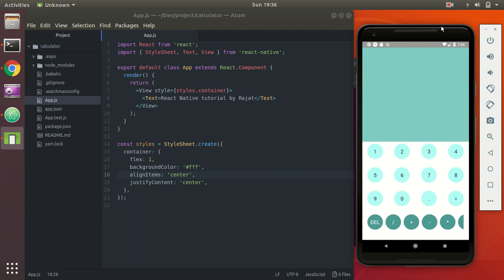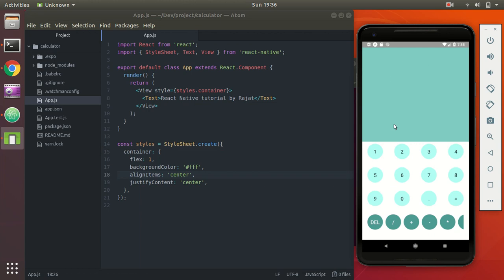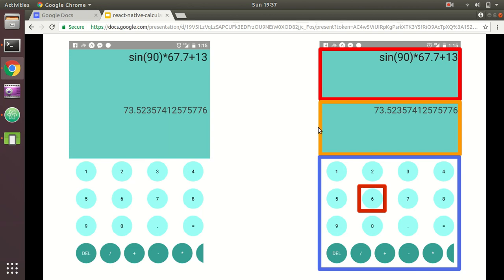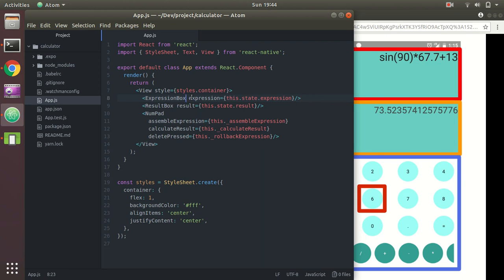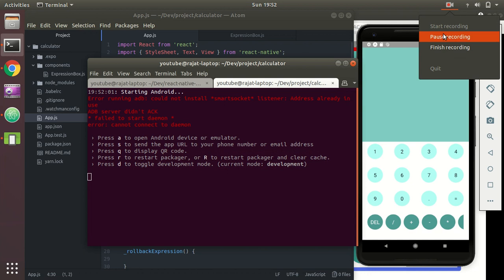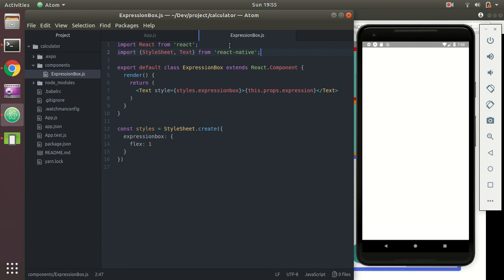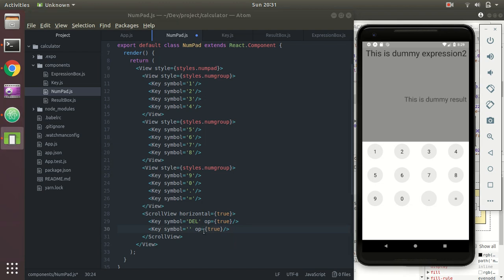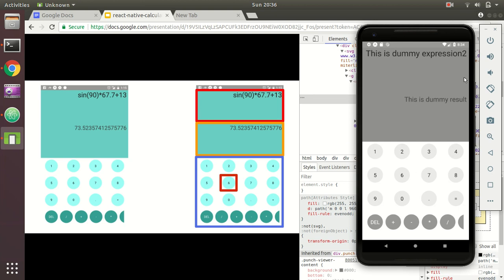React Native Tutorial - Build A Calculator [PART 2 - Building UI]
Let's continue building our React Native calculator app. In this tutorial, we will build the UI of our calculator. Essential links are as follows: